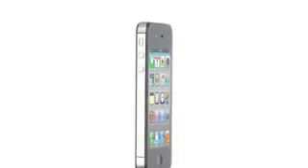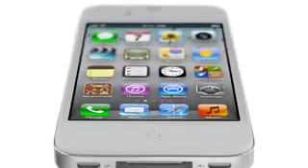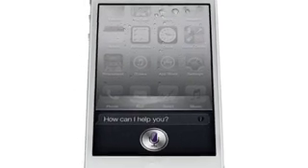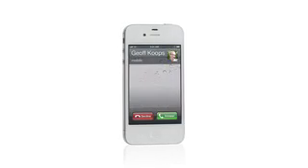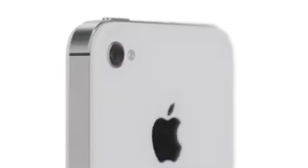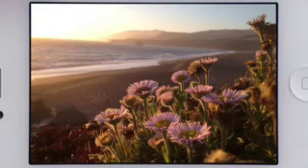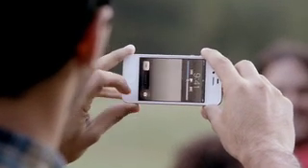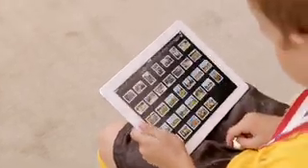Apple - iPhone 4S - The most amazing iPhone yet..mp4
The NEW IPHONE 4S